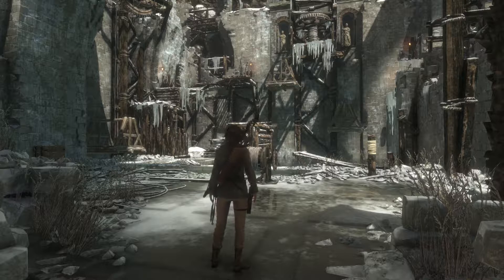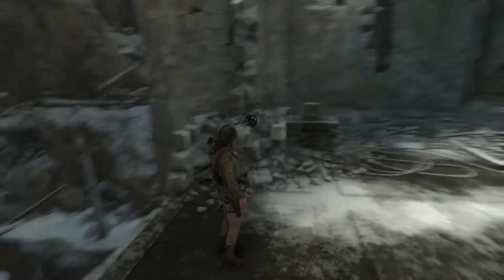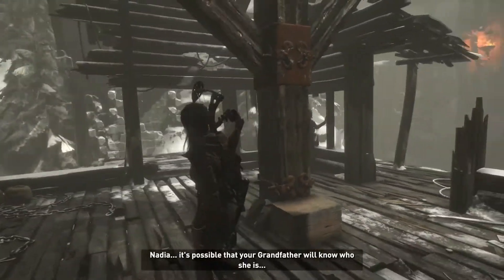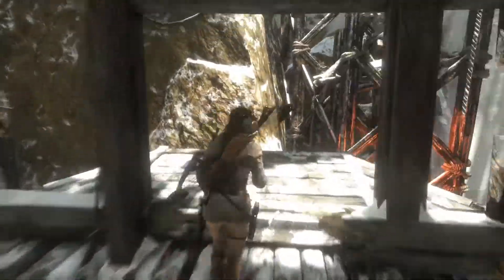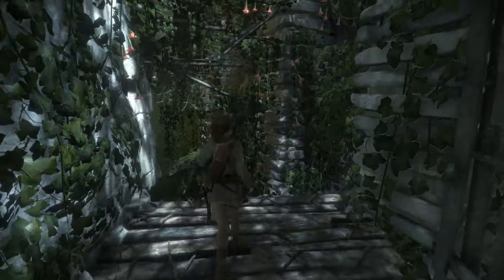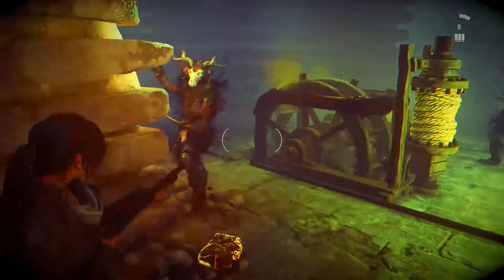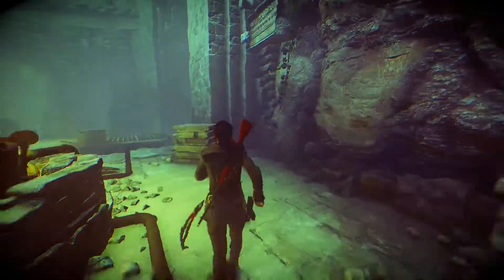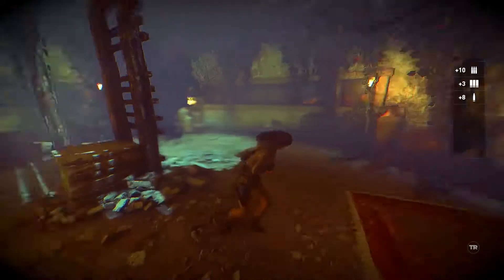Rise of the Tomb Raider: 20 Year Celebration Edition (PS4): Let's Play: Baba Yaga DLC - Part 2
Rise of the Tomb Raider: Baba Yaga: The Temple of the Witch DLC - Part 2

The Baba Yaga downloadable content sees Lara investigating a disturbance within the Soviet mining facility. After fighting off a Trinity patrol, she discovers a young girl named Nadia hiding in a sawmill. Nadia confides in Lara, recounting her search for her grandfather, Ivan. Ivan has disappeared while trying to enter the
Wicked Vale, a valley rumoured to be haunted by Baba Yaga, a witch from Russian folklore. Ivan blames the witch for the death of his wife and seeks to kill her. Lara is sceptical of Baba Yaga's existence, but as Nadia is injured, she agrees to enter the Wicked Vale and locate Ivan.

More Rise of the Tomb Raider DLC?

Missed the first part to this DLC?

THE EQUIPMENT I USE:

►Game Capture Card: Elgato HD
►Game Capture Software: Elgato HD
►Audio Mic: Blue Yeti Silver Microphone
►Audio Software: Audacity
►Video Editor: Adobe Premiere Pro CC 2015.4